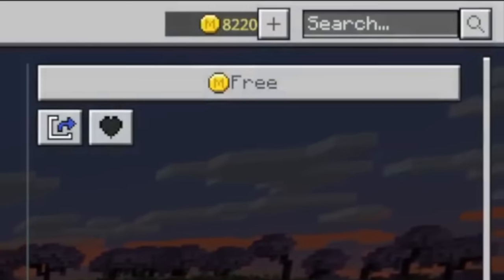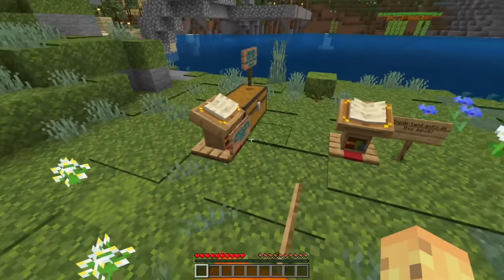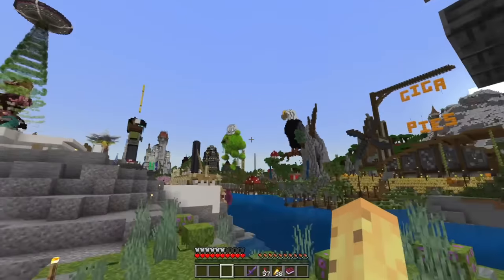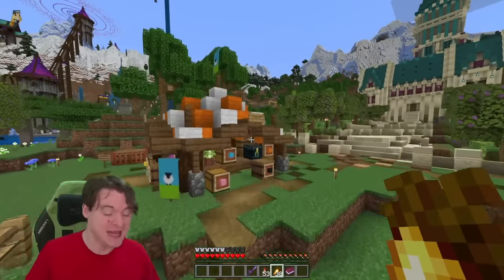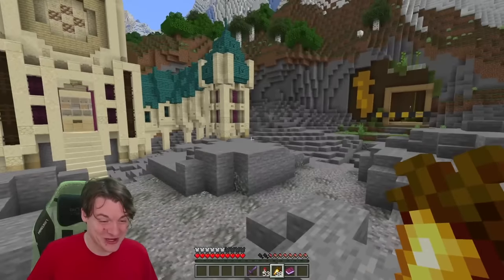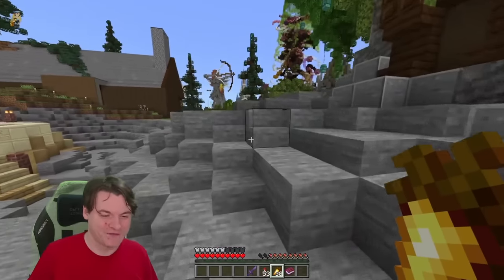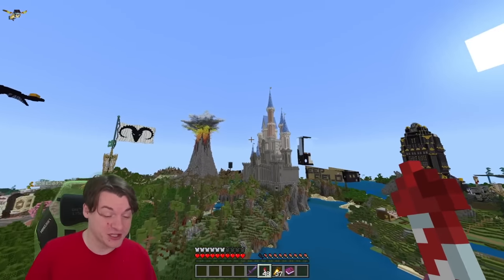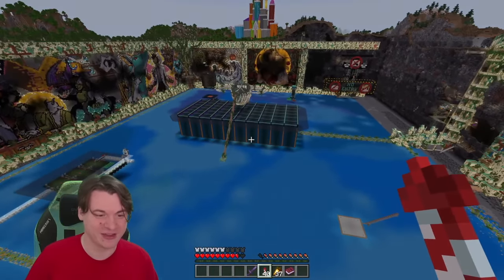Hermitcraft Is Now FREE On The Marketplace (gone wrong)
I don't have any personal connection to this world and haven't seen it before (I don't watch SMP content) so I figured it'd be fun to review some builds!